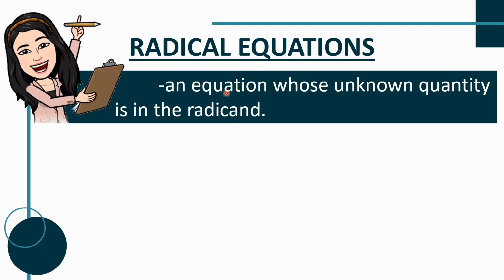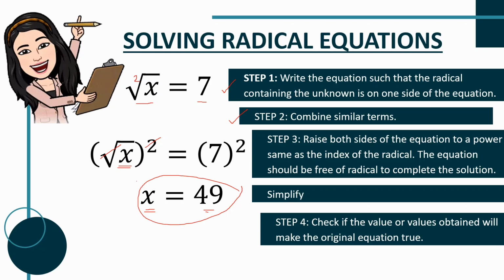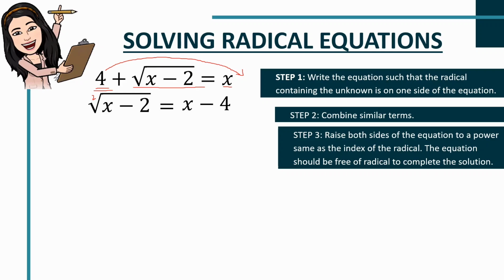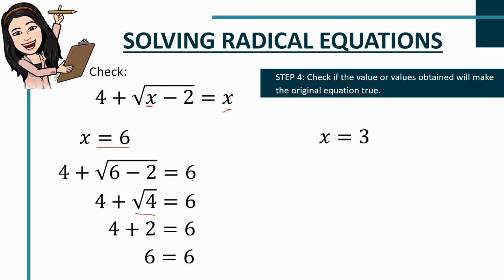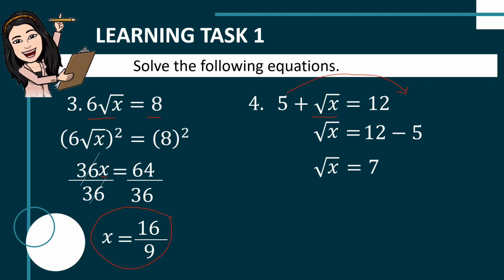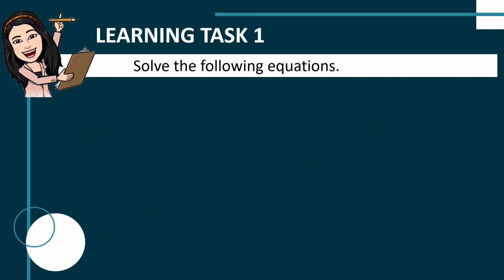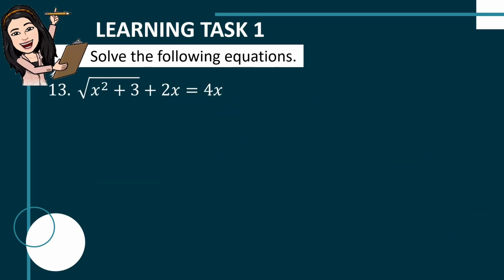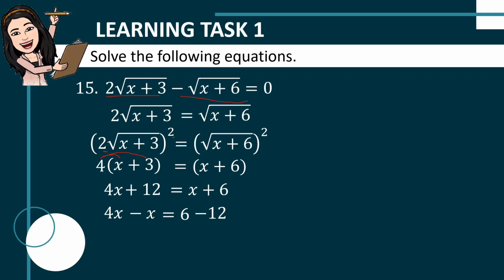Radical Equations (Week 8 Quarter 2) Mathematics 9 | Ma'am Shei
This video tutorial is all about radical equations. This will serve a your guide in studying at home during Modular Distance Learning. This will help you in answering your Learning Task 1.